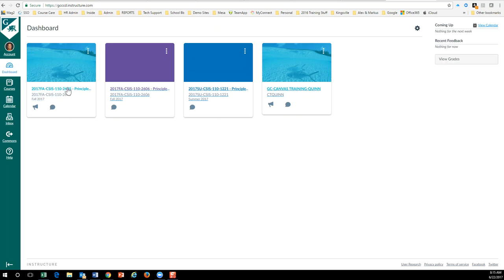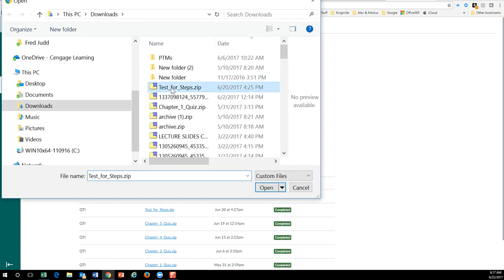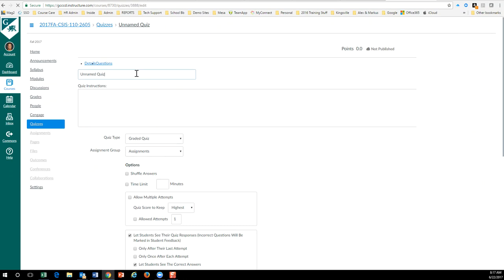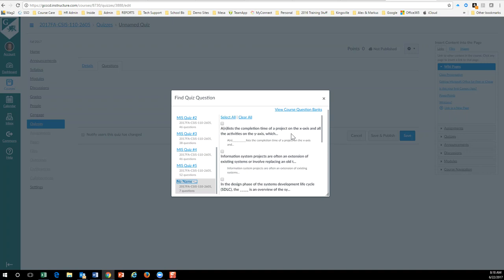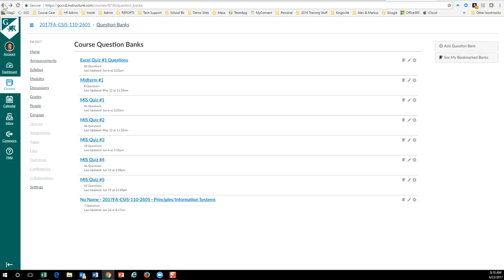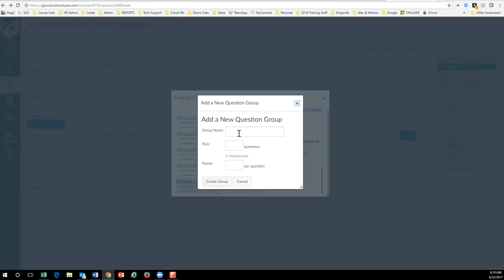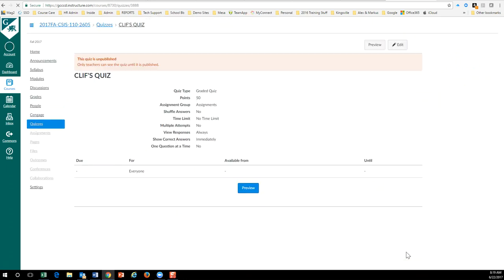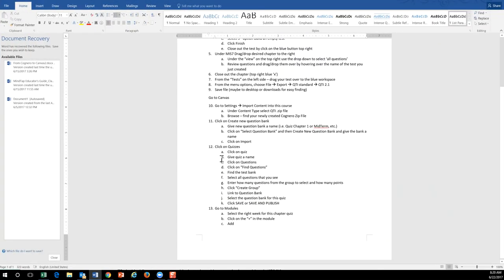Cognero to Canvas take 2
Clif's course